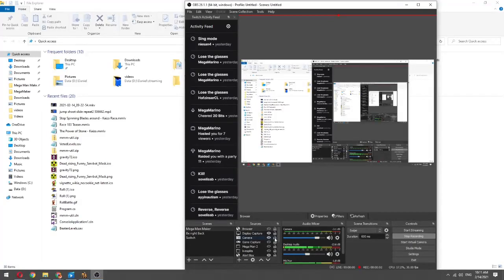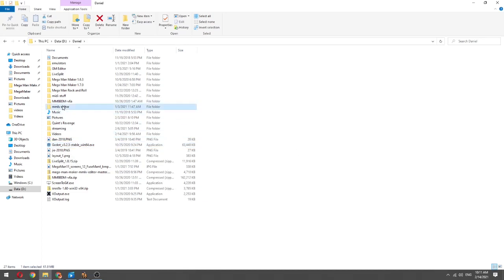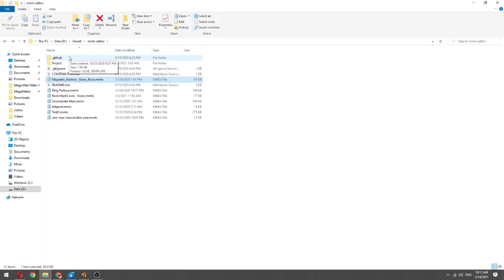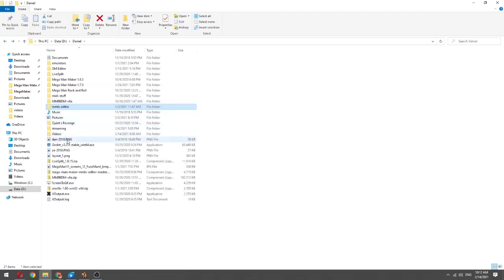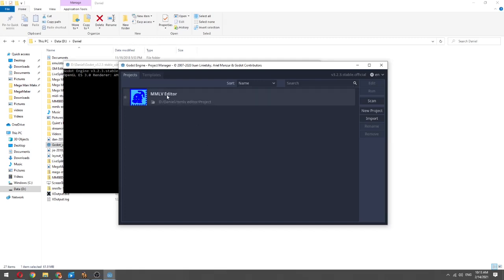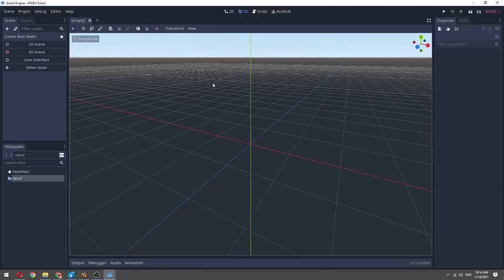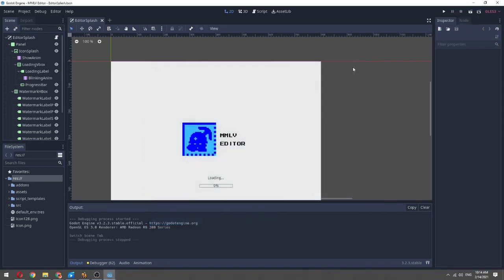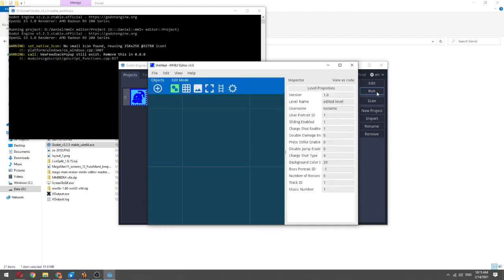How to Run Mega Man Maker Level Editor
load up godot engine first and then using godot load the editor.

I stream Mega Man Maker every Monday, Wednesday and Friday. come share your levels with me.